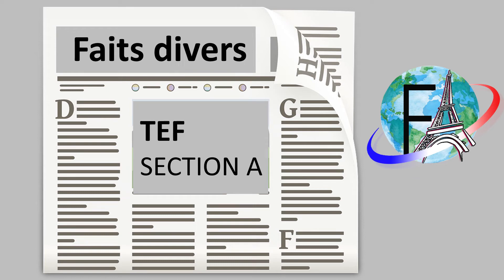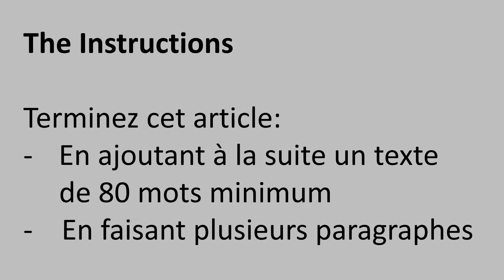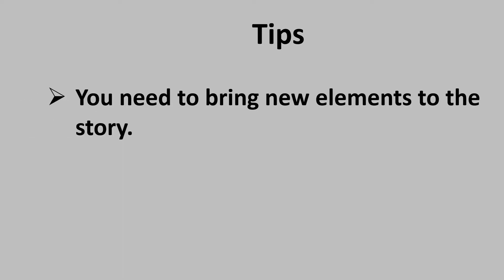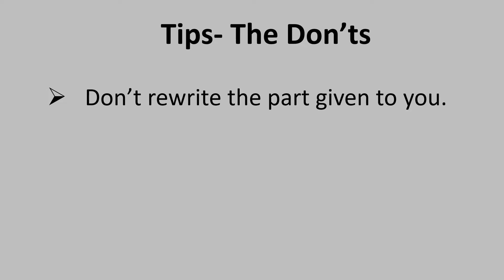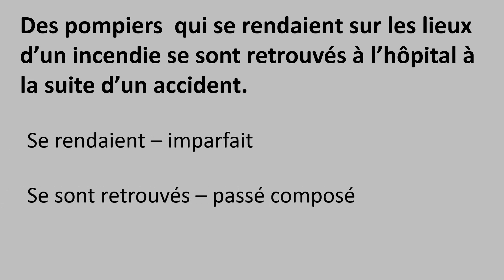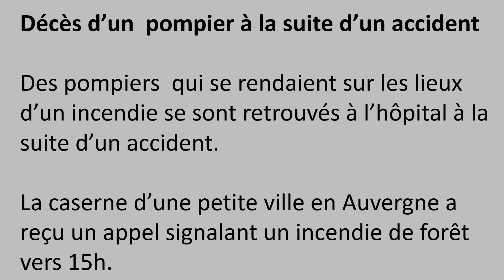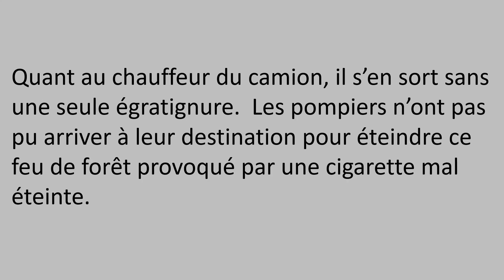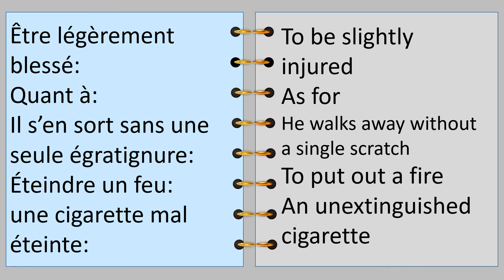FAIT DIVERS with Jenny at your fingertips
learnfrenchwithjenny Fait divers for the TEF or just writing practice in French. Jenny's technique and tips are shared to show you how to write a short news item in French.
Jenny is me, a French native who has been teaching French for many years. CSEC oral examiner, DELF and TEF examiner.

Welcome to French-Action, a channel for French learners, those who want to improve their French, prepare for an exam and are interested in the French culture.
This channel also caters for those who are preparing for CSEC French, CAPE French, French GCSE, DELF, DALF, TEF, TCF examinations.